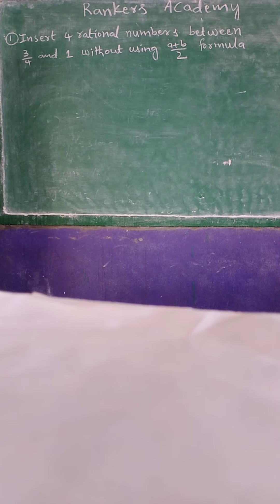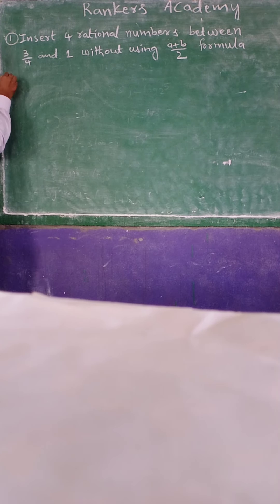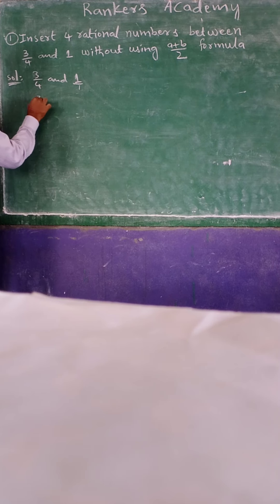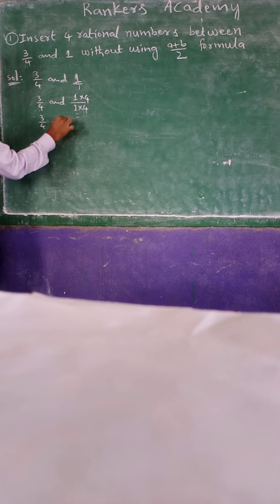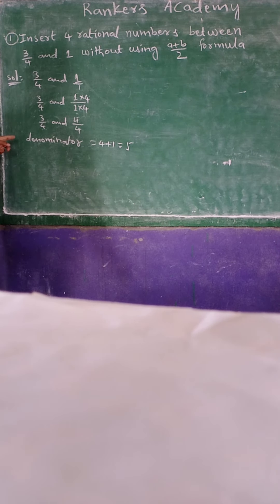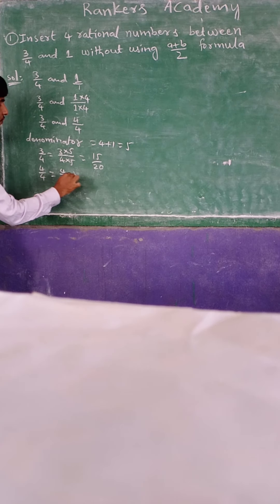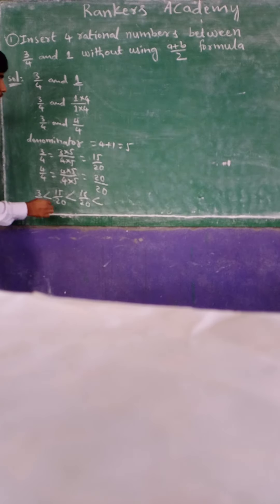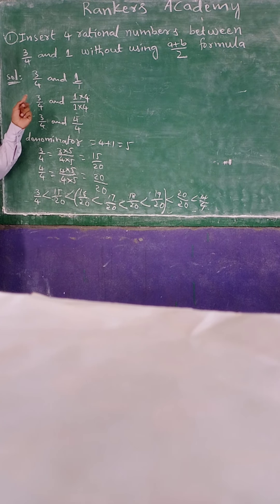Insert four rational numbers between 3/ 4 and 1 without using a+b/2 formula.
Finding rational numbers without using.a+b/2 formula